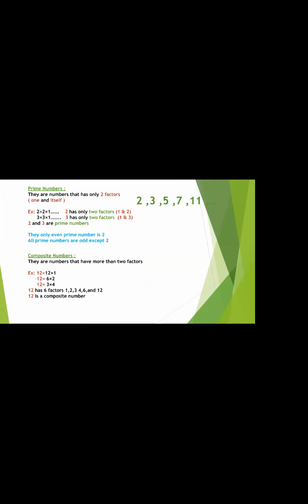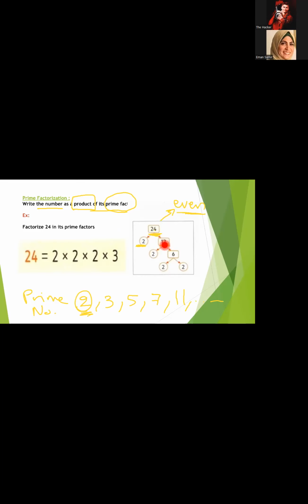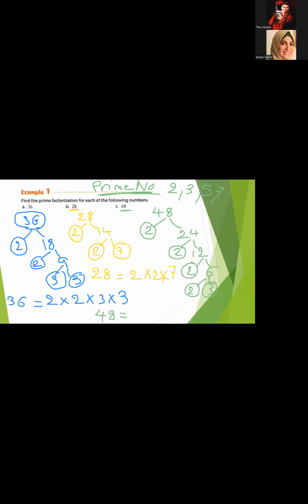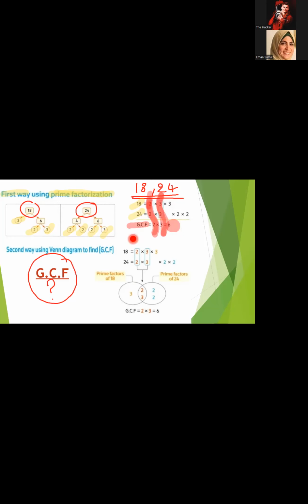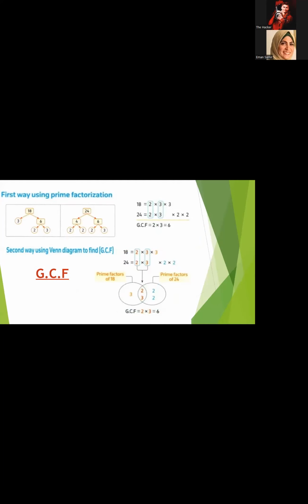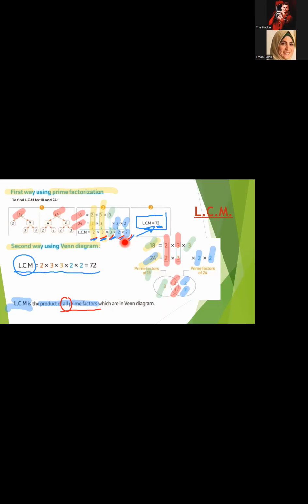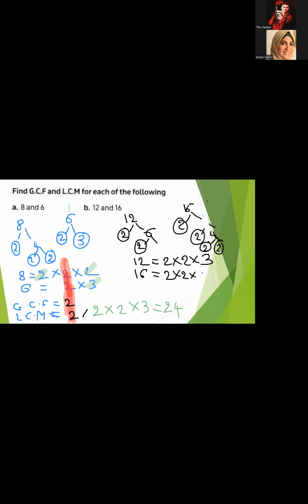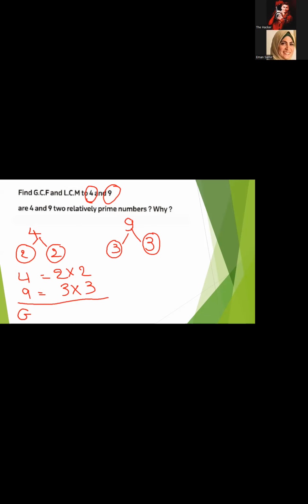Miss Eman Samir Math teacher jounior